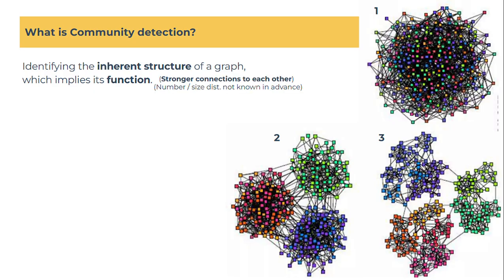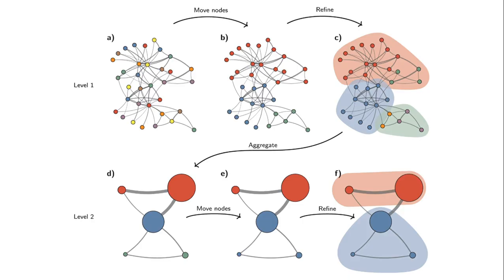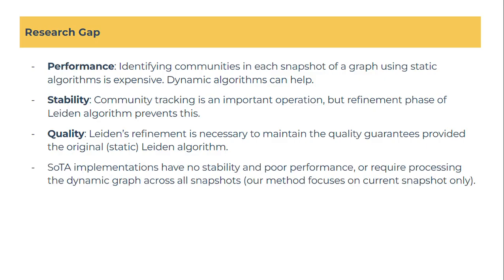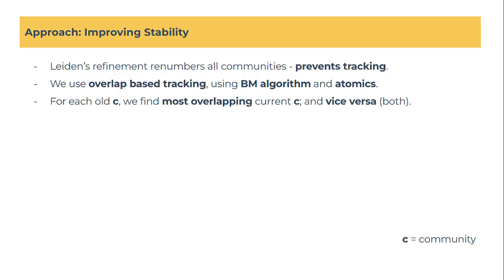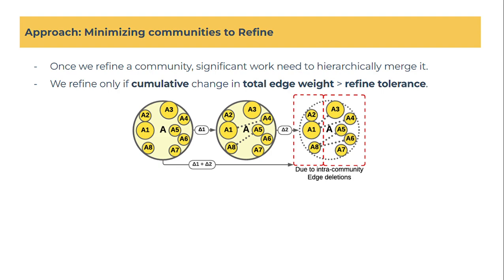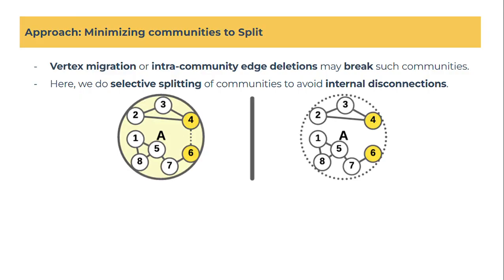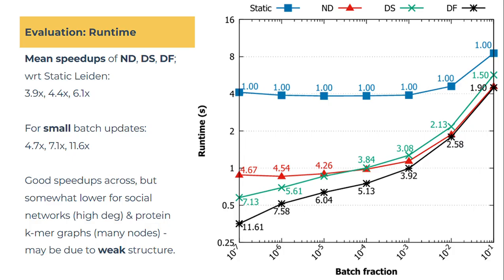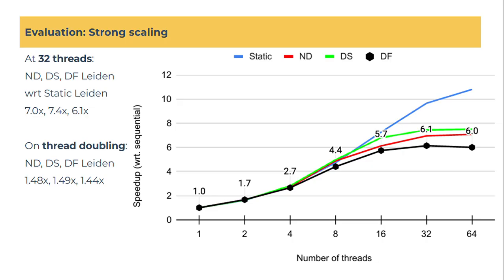Efficient Tracking of Communities on Evolving Graphs with Leiden Algorithm - HPDC 2026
Session 7 — Graph Processing & Community Detection